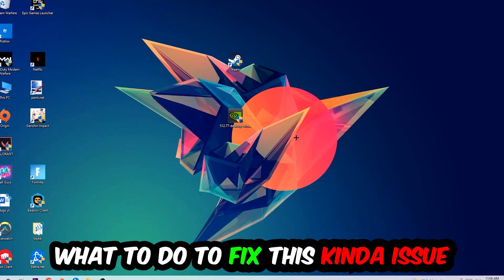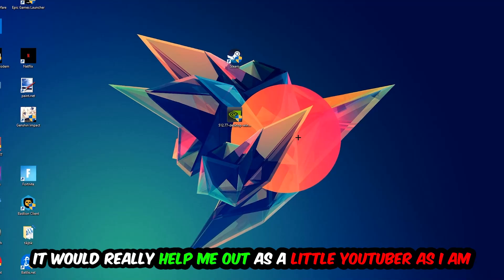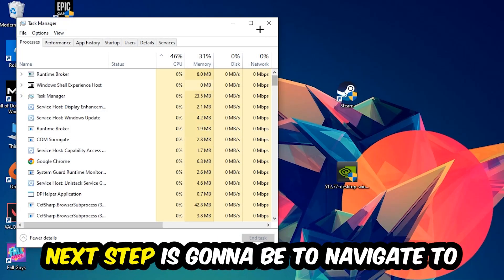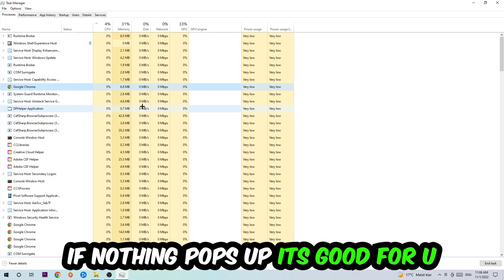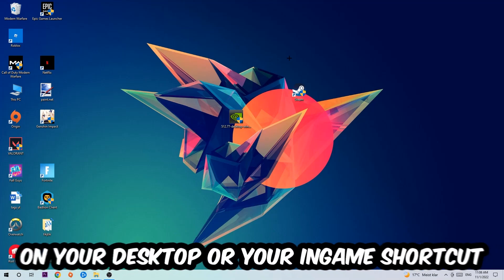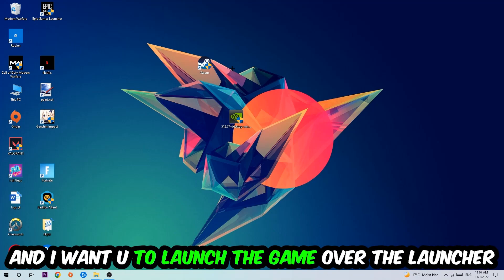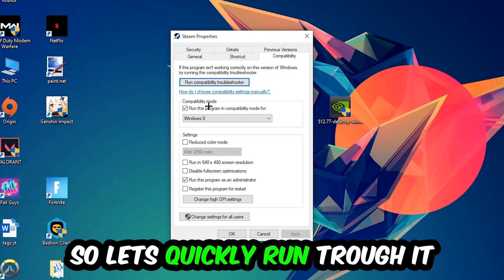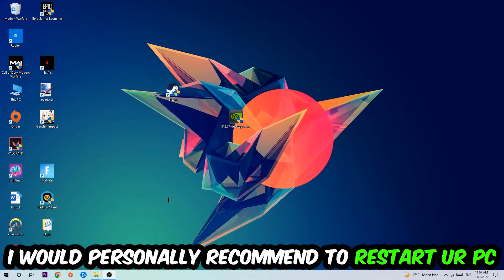Forza Horizon 4 – How to Fix Crash on Startup – Complete Tutorial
how to fix Forza Horizon 4 crash on startup,
how to fix Forza Horizon 4 crash on startup pc,
how to fix Forza Horizon 4 crash on startup ps4,
how to fix Forza Horizon 4 crashing on startup fix,
how to fix Forza Horizon 4 crashing on startup pc,